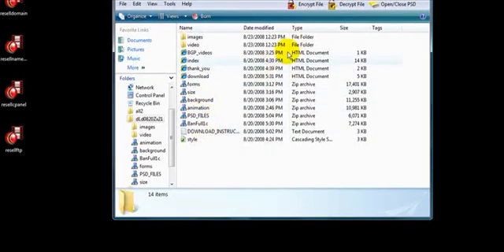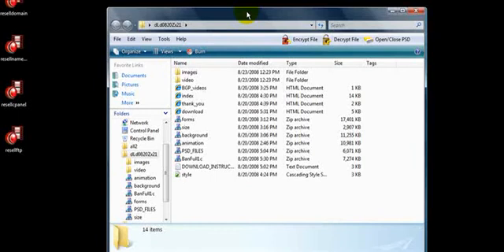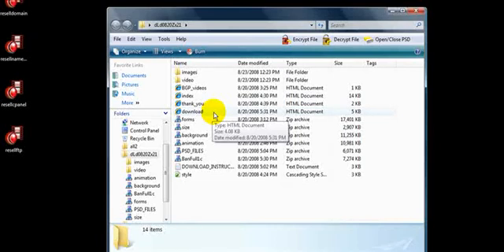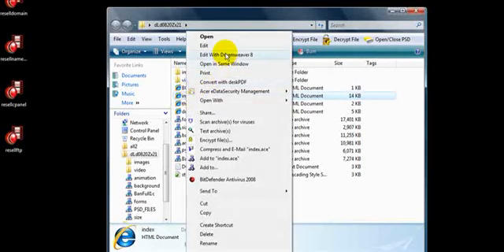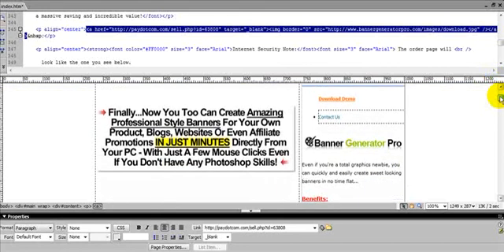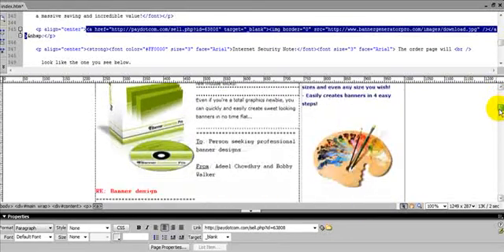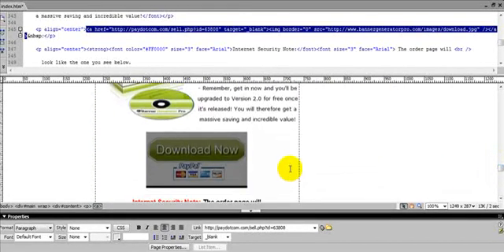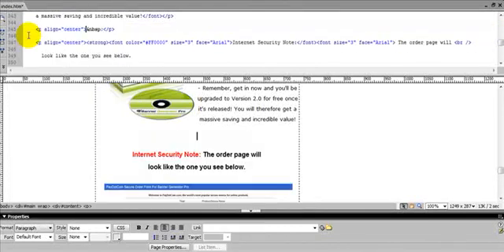Profits.CC How To Unzip Your Resell Rights Video Package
For Master Resell Rights. Learn how to unzip your resell rights video package and edit the sales page. Learn how to edit, install and upload a Resell Rights Video Package with these amazing 12 video tutorials.